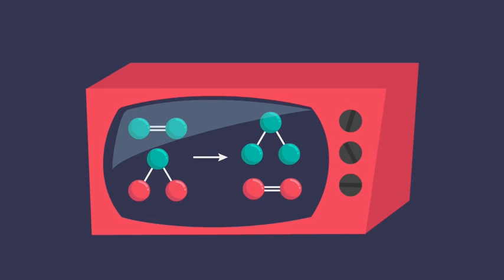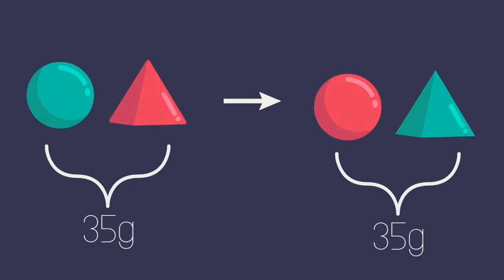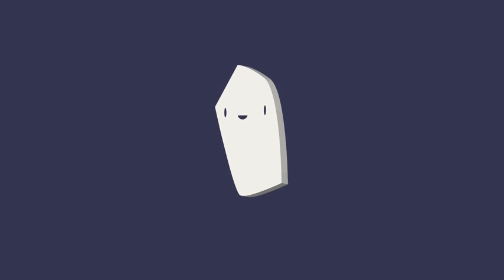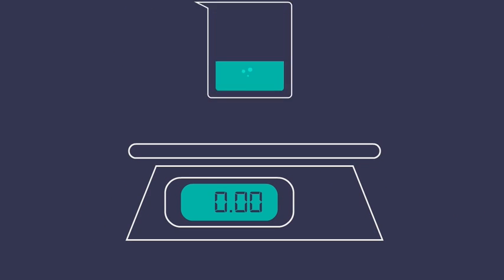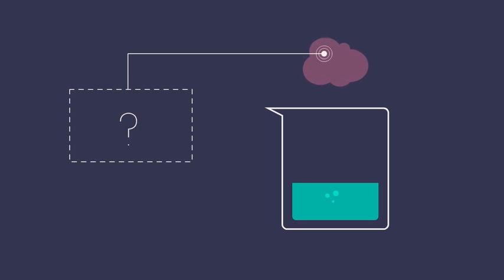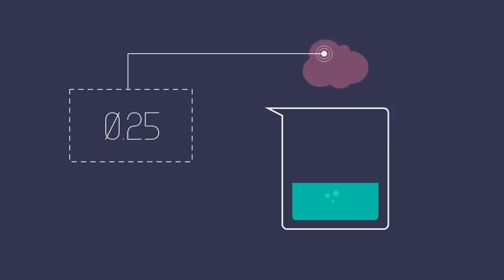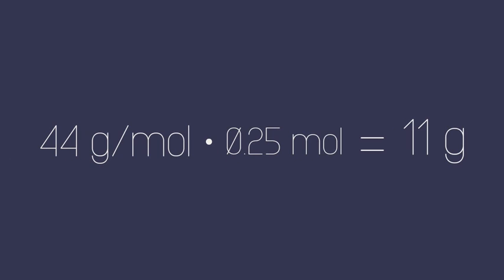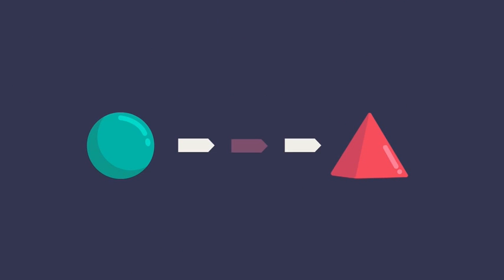MEASURING FOR THE LOSS OF MASS IN A REACTION//Chemical Calculations// Chemistry/Detailed Explanation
Measuring For The Loss Of Mass In A Reaction _ Chemical Calculations _ Chemistry _ FuseSchool.